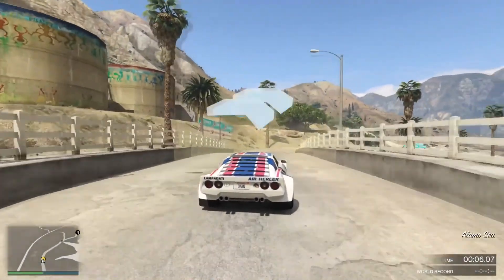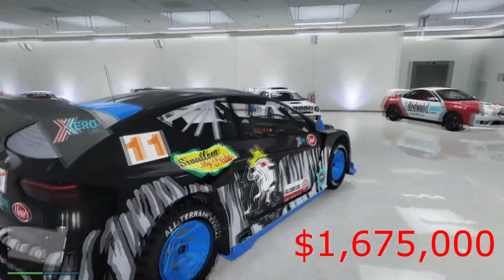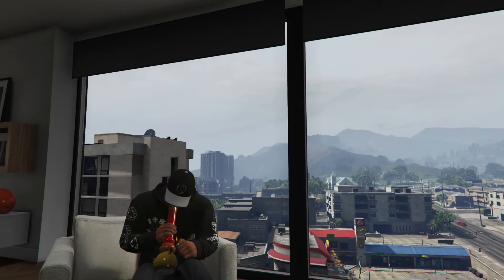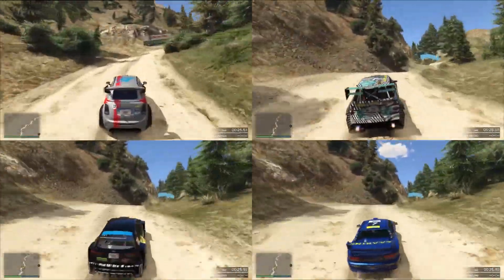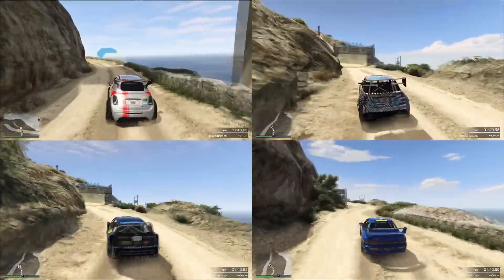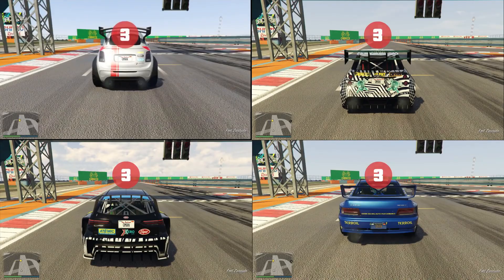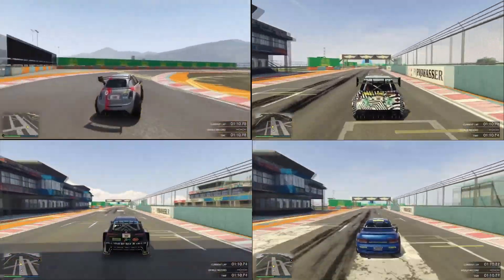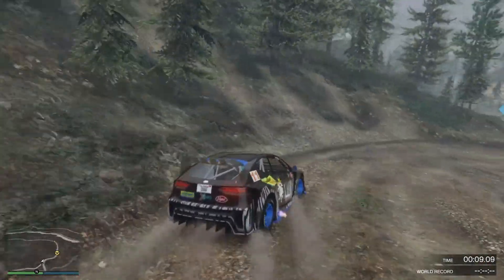What is the best MODERN RALLY CAR in GTA Online? - Lost Gear E23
After we looked at Classic Rally Cars last year it is time to compare them with their modern Counterparts. Today's episode will feature the Grotti Brioso R/A, the Weeny Issi Sport, the Vapid Flash GT and the Karin Sultan RS Classic.

0:00 Intro
0:36 Competitors and Prices
1:35 Old vs New
2:48 Karin Sultan RS Classic
3:05 Offroad Pace Test
6:15 One Lap Pace Test
8:46 Outro